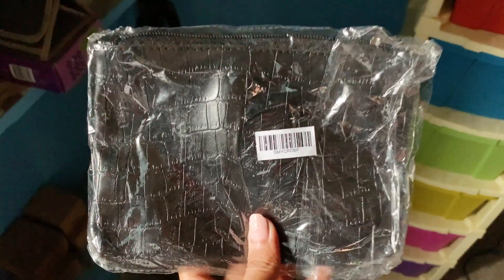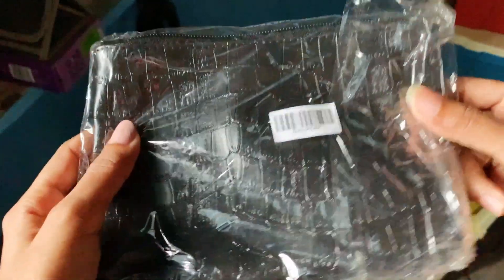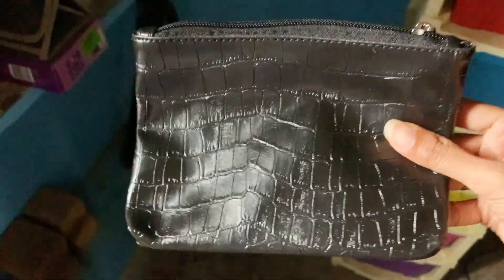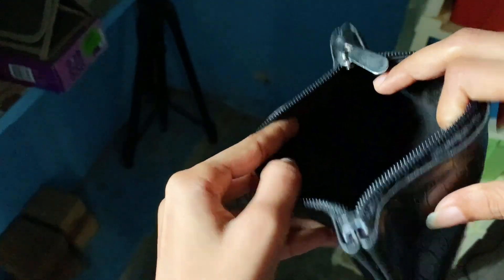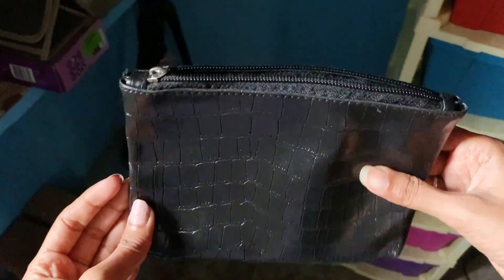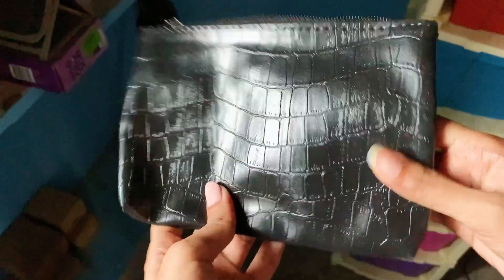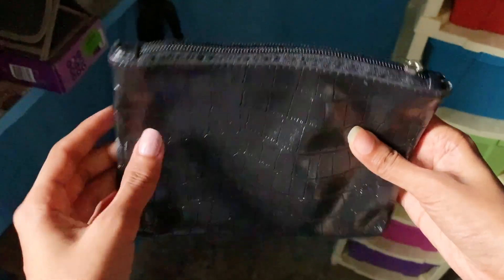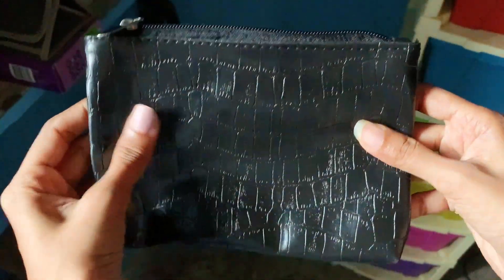💥 smytten croco pouch 🔥🥳 Smytten *FREE* croc pouch review 👛 loot offer today 🥳🥳😍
smytten croco pouch
croco pouch smytten
smytten pouch
smytten
smytten croco pouch review
smytten croco pouch black
smytten croc pouch
smytten pouch review
smytten leather pouch black
croco pouch black smytten
smytten haul
smytten blue pouch
smytten haul today
croc pouch smytten
smytten 0 trial point products
smytten fragrance review
smytten leather pouch
smytten small box purse
smytten winter gift box
symtten
today free sample products
what's in my bag
smytten croc pouch review
croc pouch smytten
smytten croc pouch
croco pouch smytten
smytten croco pouch
smytten pouch
smytten
smytten free pouch
smytten free products today
smytten pouch review
smytten free pouch
croc pouch
croco pouch
smytten free pouch today
croco pouch olive green smytten
smytten today
smytten black pouch
smytten blue pouch
smytten multi utility pouch
smytten black pouch
smytten multi utility pouch black
smytten leather pouch turquoise
smytten leather pouch
smytten leather pouch beige
smytten croco pouch olive green
O trial points products on smytten
how to order from smytten
new song
smytten bucks redeem
smytten free sample review
smytten hidden tricks
smytten pink pouch
smytten trial products
symtten